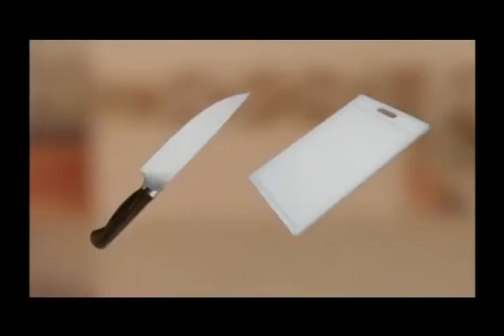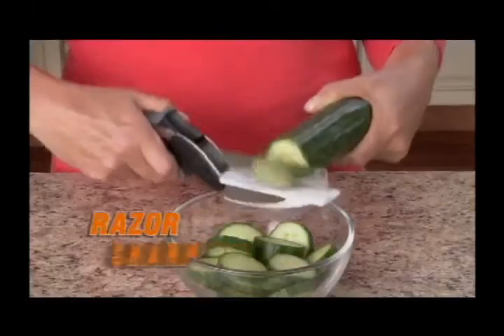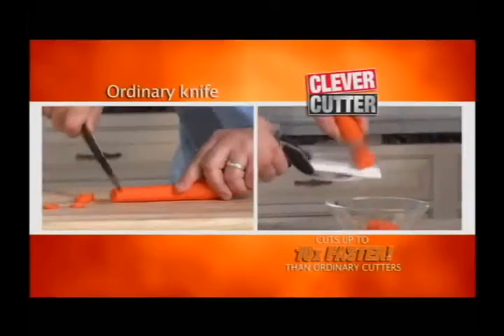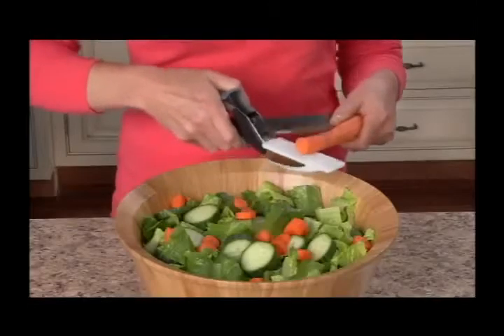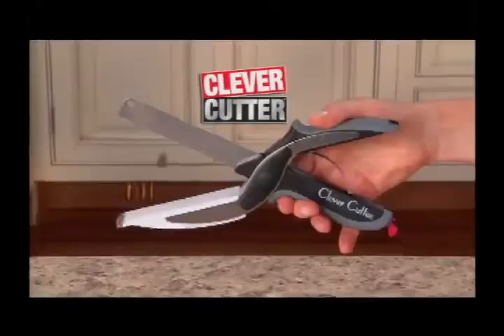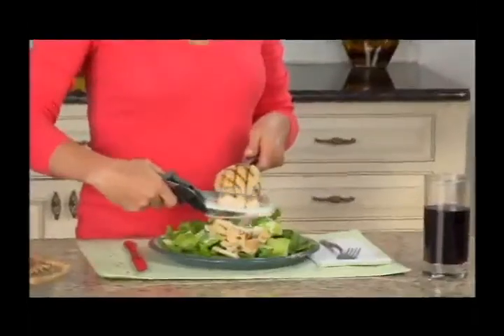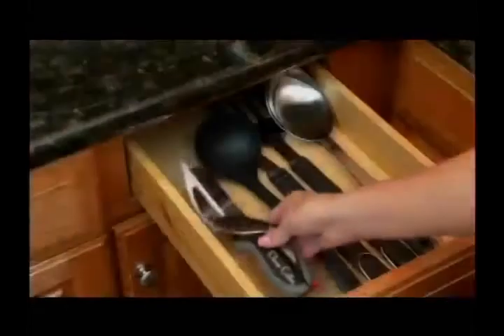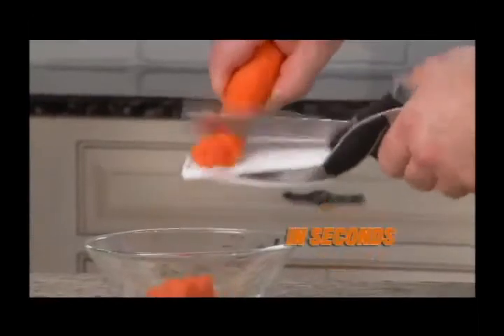knife and cutting board -2 in 1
Product Description
Chopping and slicing is the single most common activity in food preparation. Now, with Clever Cutter it’s so simple and quick you’ll be chopping like never before!
The chopping board is a staple of any kitchen. But when the chopping is done, you have to transfer all that loose food into a pan or dish, right? MESSY! Well what if the food was already there as soon as it’s chopped? What if the chopping board and knife were an all-in-one amazing slicer that cuts as quickly and easily as scissors and lets the food fall right where you need it?
With a spring-loaded handle, that keeps the cutting jaw as wide as possible in the open position to allow a rapid chopping action. To slice and chop with Clever Cutter, you just squeeze down, again, and again, and again!
Vegetables, fruit, sausages, potatoes, even French bread. Just hold the food in one hand and Clever Cutter in the other, then feed and chop. Clever Cutter makes short work of food preparation that used to take up time and create a lot of mess. Now you can chop onions faster than a pro! Ingredients for salads, stews, casseroles and soups can be sliced right into the pot in seconds! Then just rinse under a tap and store your Clever Cutter away until the next time you need it - it won’t be long!
But that’s not all! Clever Cutter comes apart! Just remove the blade section by unlocking the hinge, and it becomes a single super-sharp kitchen blade for larger food items or carving meat.
If you’ve watched, with envy, as chefs and show-offs slice through food like a machine, now you can get out your Clever Cutter and show them what high-speed – no mess chopping really looks like! Clever Cutter puts the blade AND the board right in the palm of your hand!

Takes the chopping away from the worktop
Flies through food in seconds
Super-sharp slicing blade & chopping-board surface
Spring-loaded handles for wide ‘scissor’ action
Chop veggies right into the pot!
Works on a huge variety of foods
Dishwasher safe

Dimensions
Material: Stainless Steel Blade & ABS Handle
Height: 25cm
Width: 7cm
 Depth: 3cm

Package Content

1 x JML Clever Cutter 2-in-1 Knife & Cutting Board